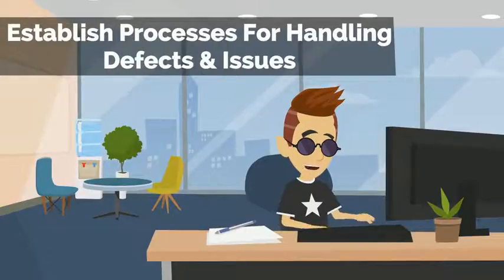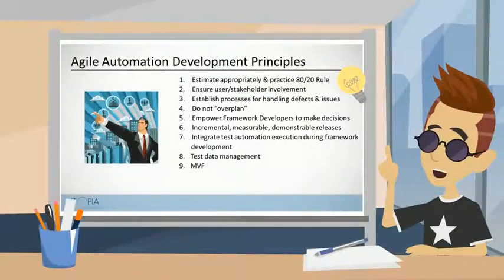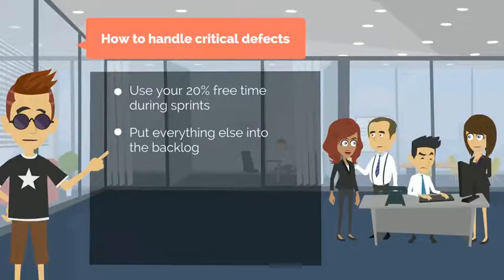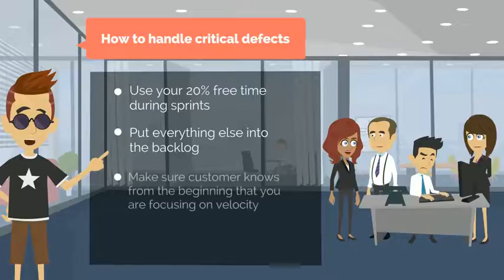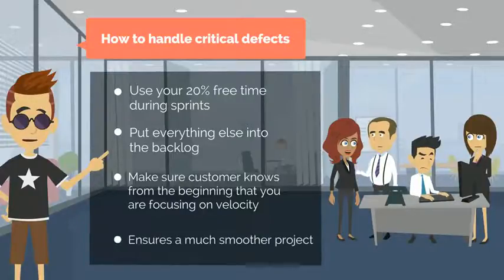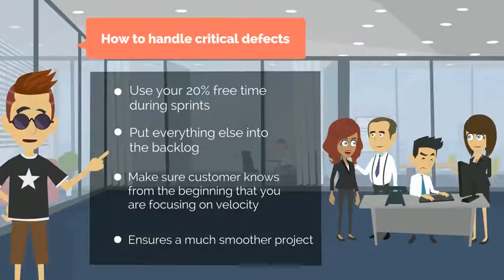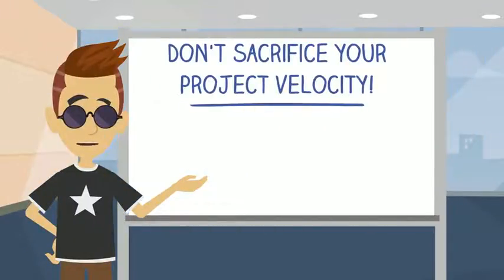9 Agile Principles for Test Framework Dev. #3 Establish Processes For Handling Defects And Issues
Utopia's Senior Automation Architect Brett Haase has created a 9 part series concerning using agile principles for a Test Framework Development.  Our intent is not to sell but to share with you agile practices that Brett has used to deliver test automation development projects on time and on budget.

In our third segment: Establish Processes for Handling Defects & Issues Utopia Senior Test Automation Expert Brett Haase discusses how to establish a defect and issue resolution process for your framework.

Hello and thank you for joining us. This is Brett Haase with Utopia Solutions talking about the nine Agile Automation Development Principles. Today, we're talking about principle number three, which is establishing processes for handling the dreaded defects and issues.

You're building a test automation framework. It's a development project, so you're going to run into framework defects. You're also going to run into hurdles and issues that are unforeseen things. For example, maybe the application under test is not working properly and you need work arounds to these problems. Well, if you're following the nine principles, you've got slack time available to handle defects and issues.

But the key here is you are trying to deploy components or deliverables that your customer can use, so you need to only focus on critical issues and ensure/protect your project velocity. Do not sacrifice your project velocity. Fix only critical issues and put everything else into the backlog.

So if you've got a critical defect, you use that 20% of your time that's free during each sprint to fix those critical things and put everything else into the backlog. Now, you need to focus on making your customer comfortable with that approach at the beginning of the project. During your kickoff meeting, you have to tell that customer, "We're going to be focusing on velocity and putting everything that isn't critically necessary into the backlog."

If you get them to buy into that approach, I guarantee you your project is going to be much smoother, because you can remind them of that during each sprint. They might have something they really want, something they want fixed, you can always package that into a future sprint if you need to, but don't sacrifice your project velocity and only focus on those critical defects and make sure your customer is on board with that approach from the kick off meeting.

Thank you for joining us today. This is Brett Haase with Utopia Solutions. In our next segment, we are going to be talking about principle number four, which is Do Not Overplan. Thanks for joining us.

In case you missed it, take a look at Brett's first two principles for agile test framework development: